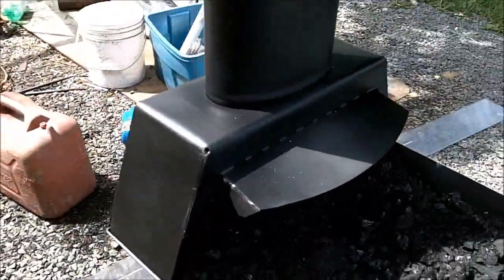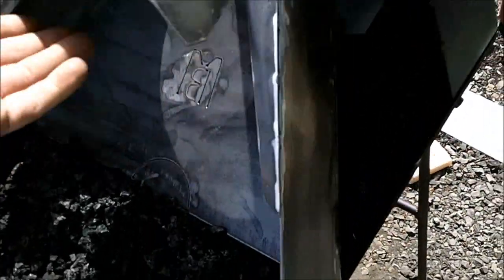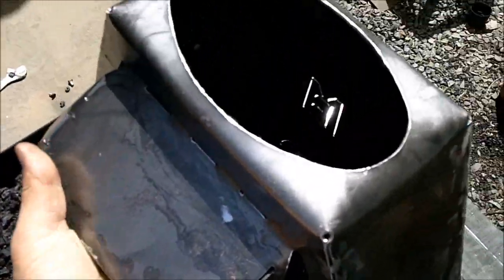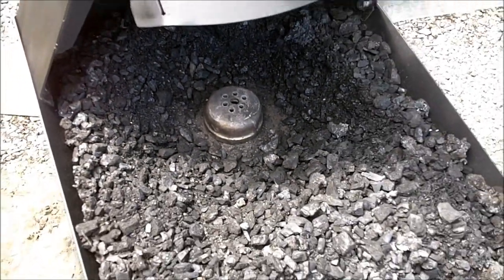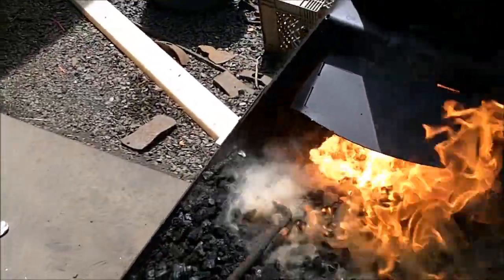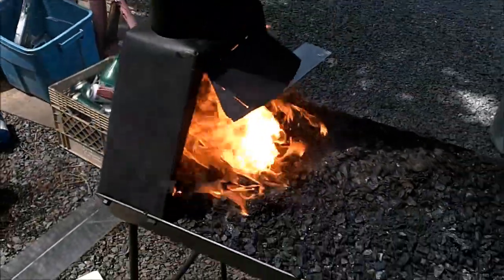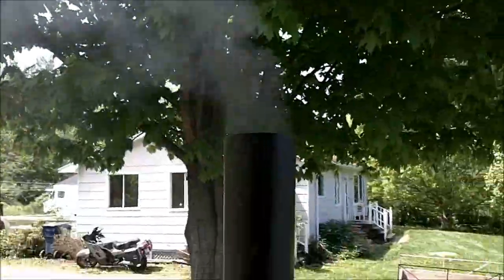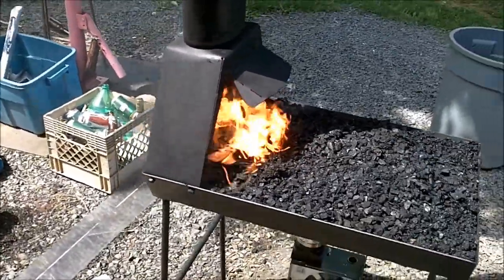Refinements to the Modern Blacksmith Hobby Forge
I like the sound of Hobby forge